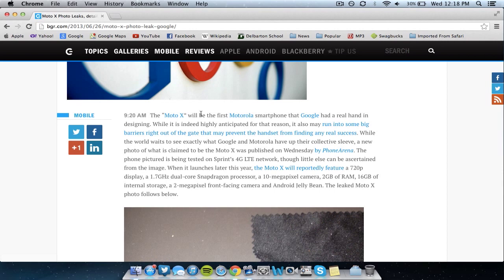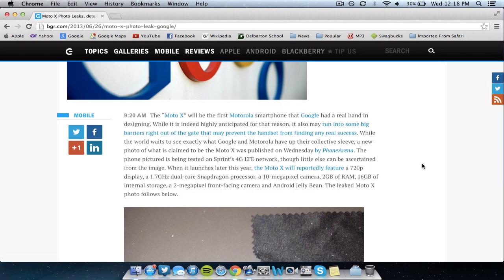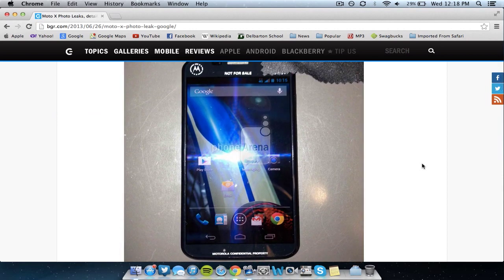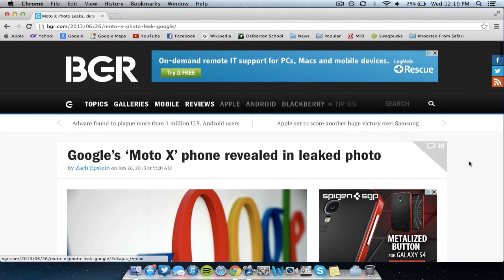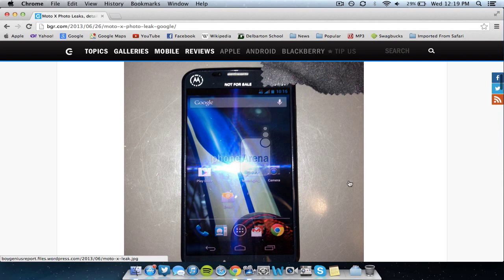Google's Moto X Phone Leaked: iPhone Killer? (BGR Photo)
BGR, Phone Arena, and other websites today reported that Google's Moto X Smartphone has been leaked! Google has been working hard with Motorola to design this phone, and it is the first Motorola Android phone that Google has been able to have a good say in the design! It is supposed to include a new design, better specs, and more according to the leaked photo. Is this an iPhone killer? I am not sure.